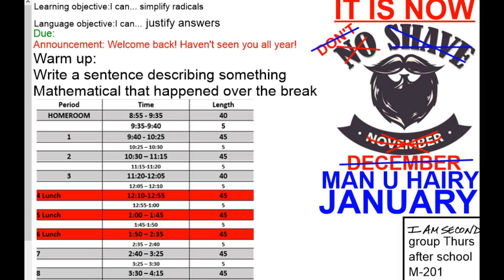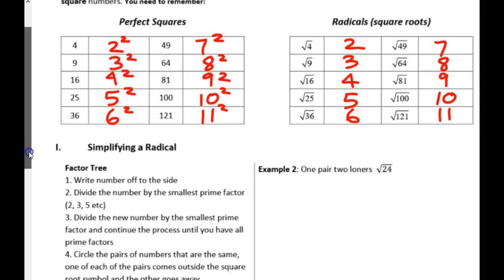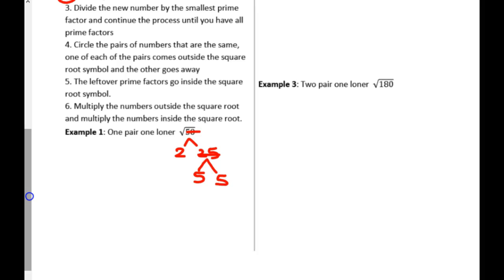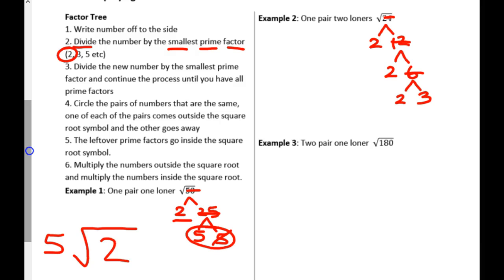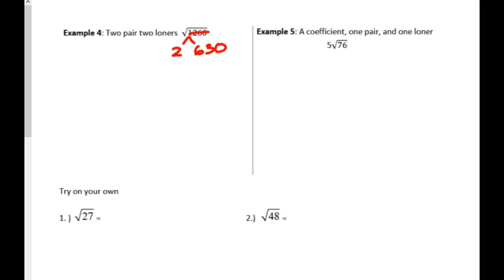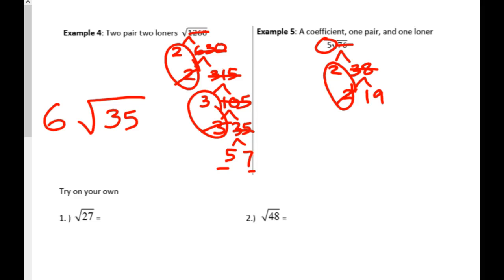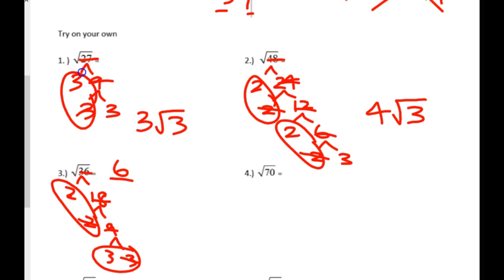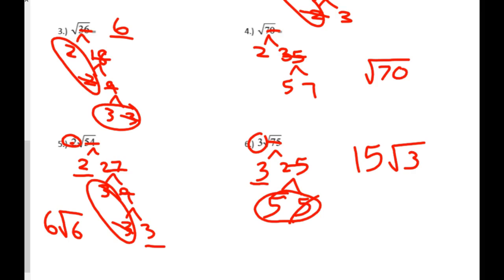1/6/20 GE Warm Up, Notes Simplifying Radicals